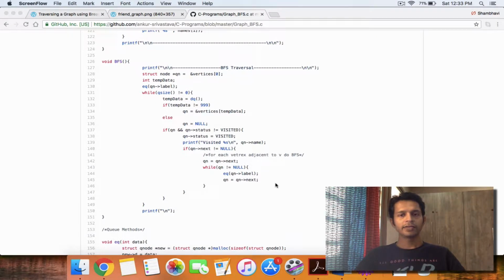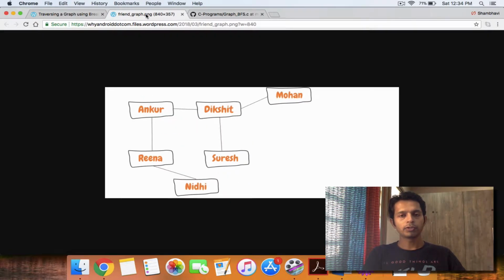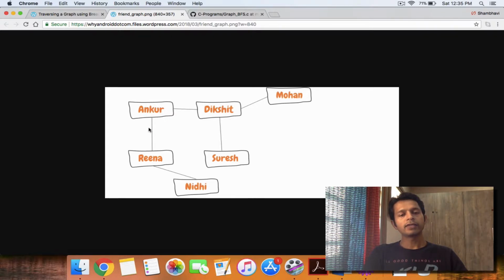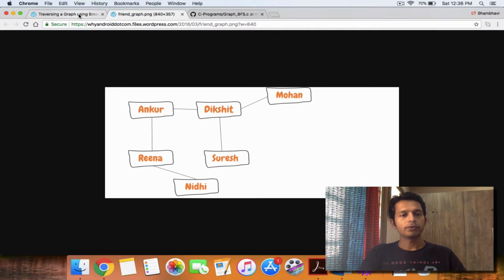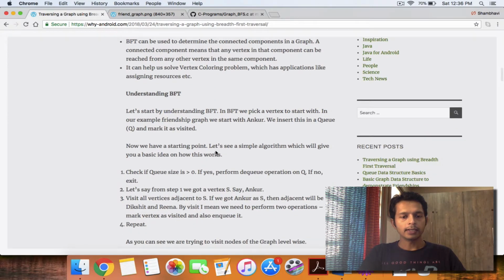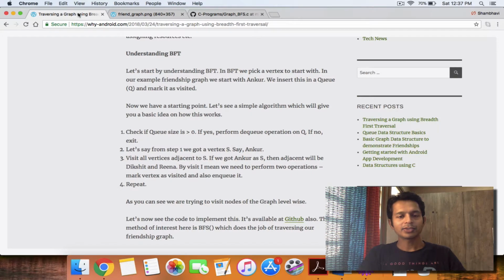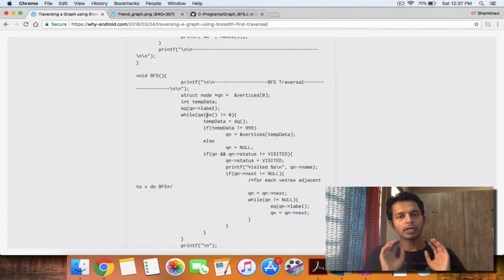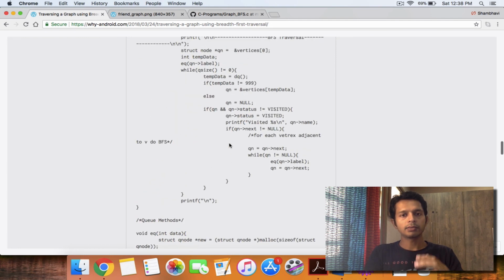Traversing a Graph using Breadth First Traversal